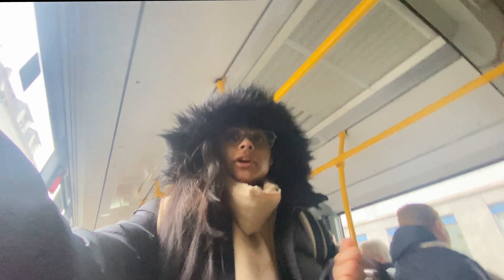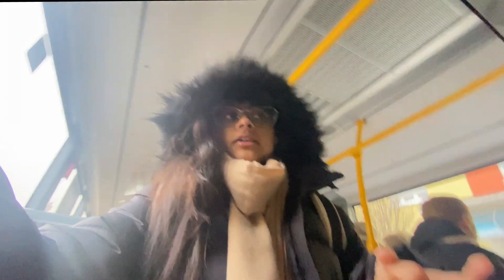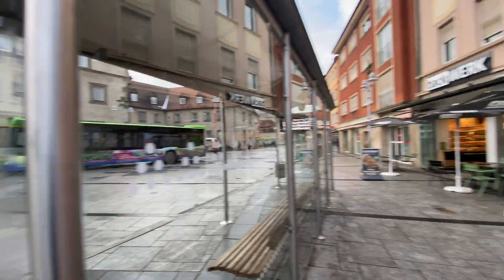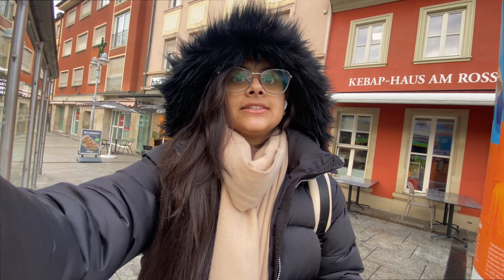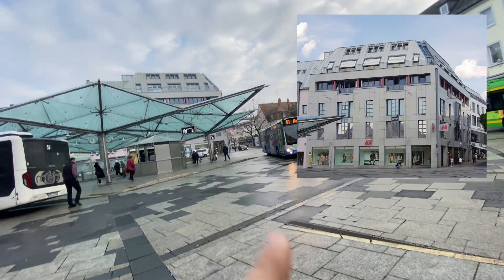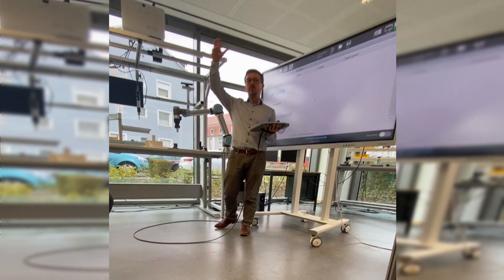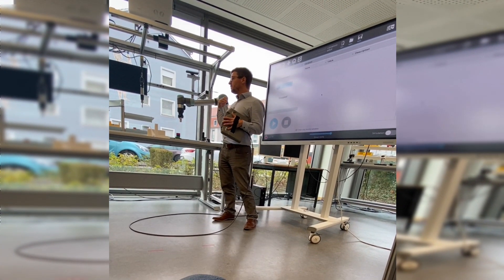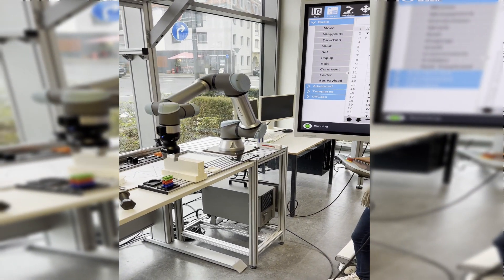LAB Day at uni and Schweinfurt city tour 👩🏻‍🔬🦾🏢 || THWS || Anushka Bakshi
Hello guys
It was my lab day today. We have in total 4 labs as a first semester robotic student. So in today's vlog I showed you one of my lab called the Cobot lab. Along with this I also shared some info related to Schweinfurt city like how you can travel around Schweinfurt and basic app that you can use to navigate

Hope u all liked my video and don’t forget to subscribe to my YouTube channel and hit the bell notification on so that u get informed when ever I upload a new video

If u liked this video, show me your love by clicking the like button on this video and by living your comments on this video
Using - iPhone 11
 Video-  This video is editted using hitfilms )